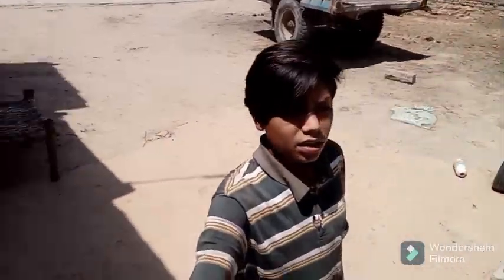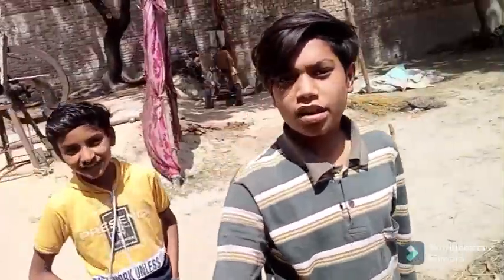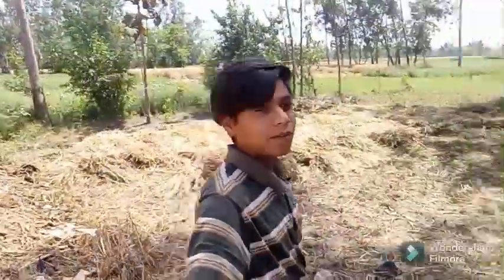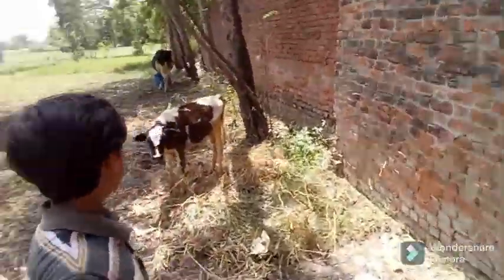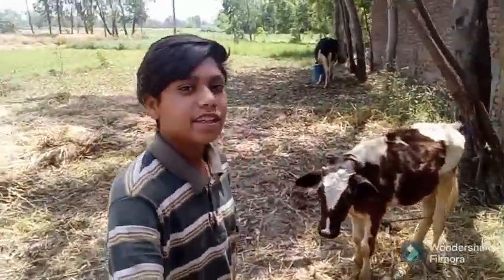My New Blog Ravi Choudhary VLOGS YT